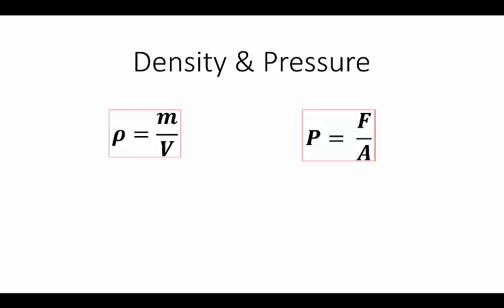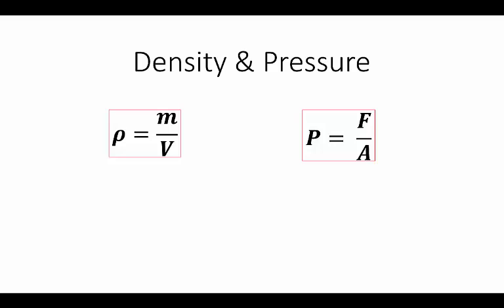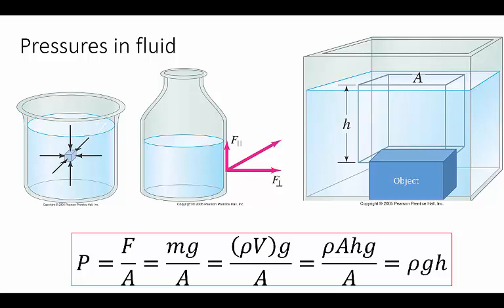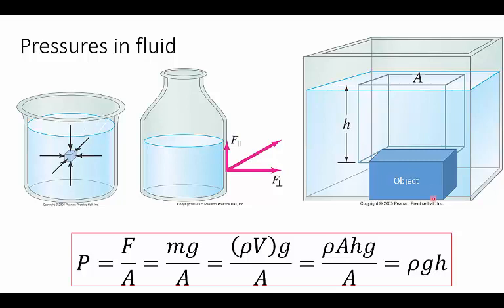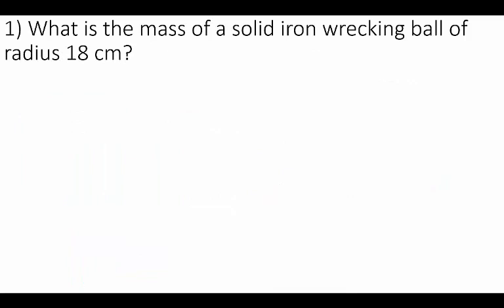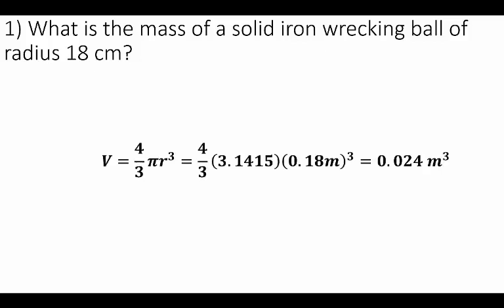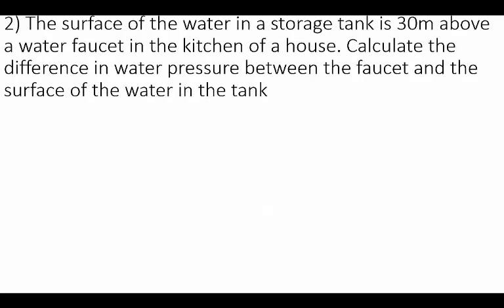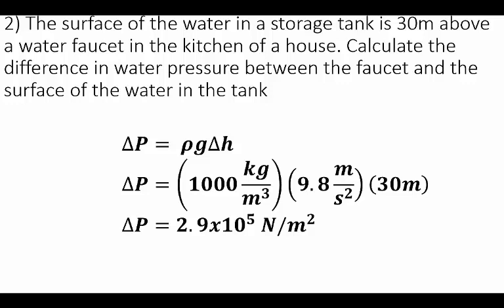Density and Pressure